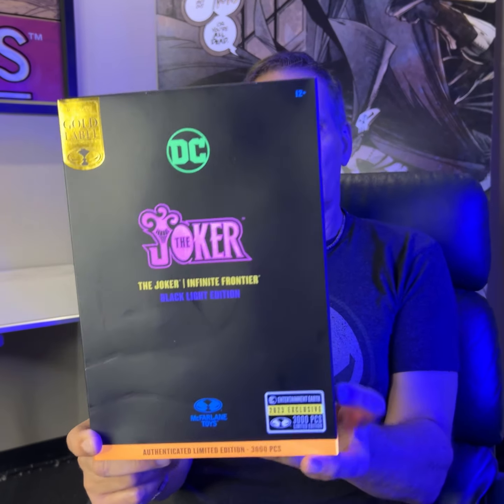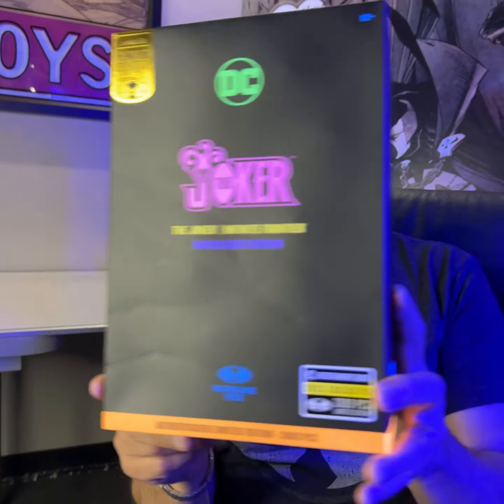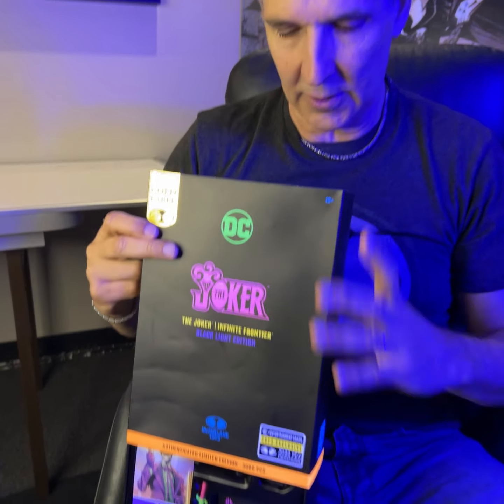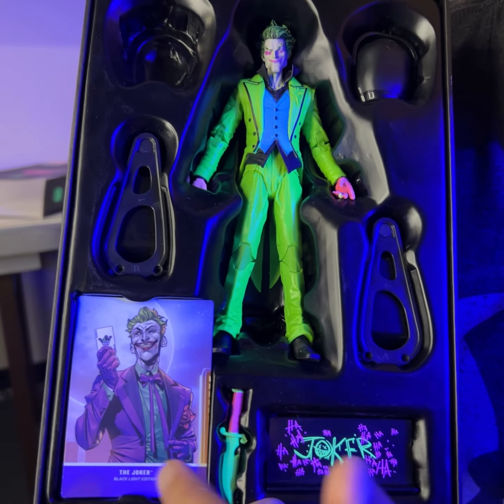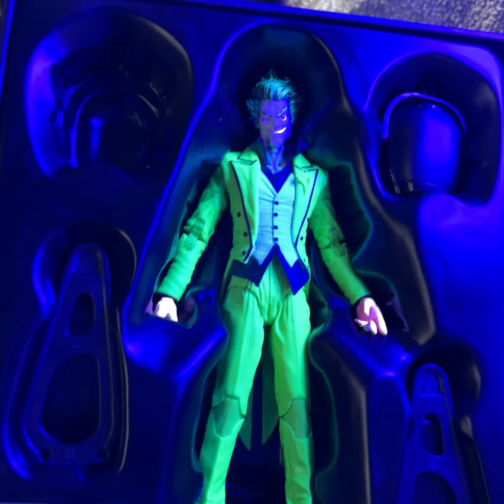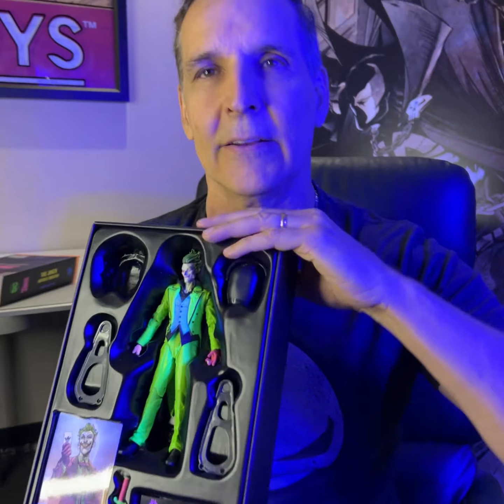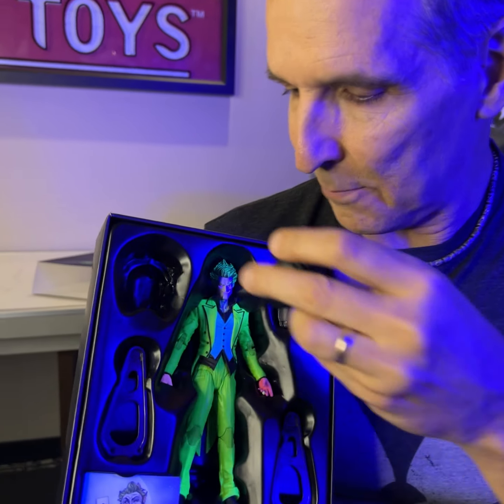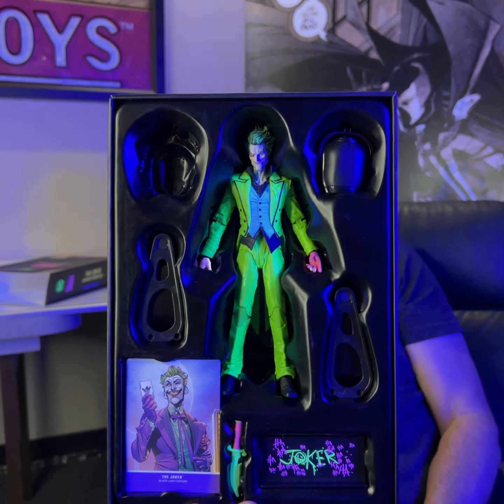Todd McFarlane Presents | The Joker (Infinite Frontier) Black Light Edition (Gold Label)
Todd McFarlane shows off The Joker (Infinite Frontier) Black Light Edition (Gold Label) figure.

Visit McFarlane.com